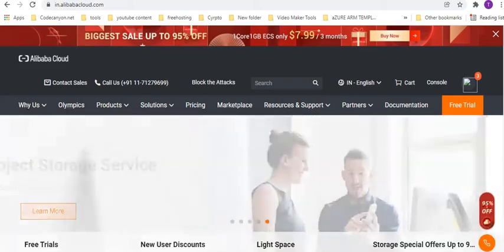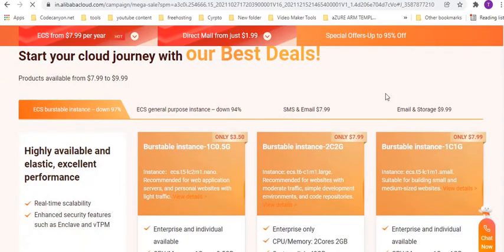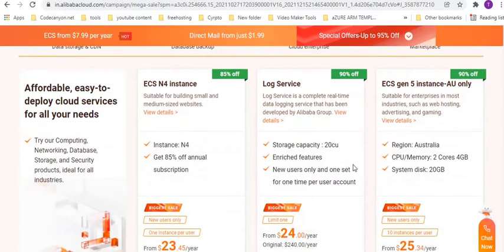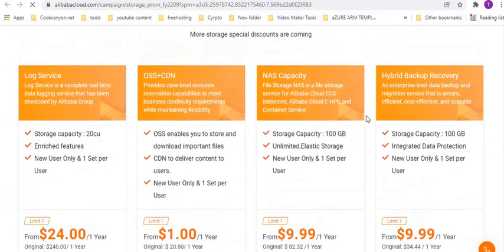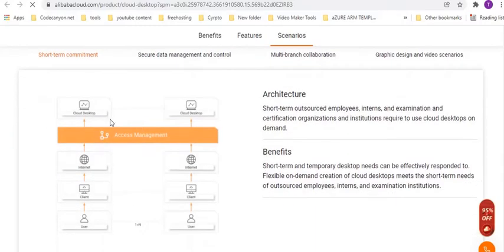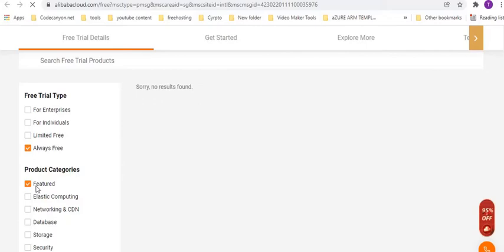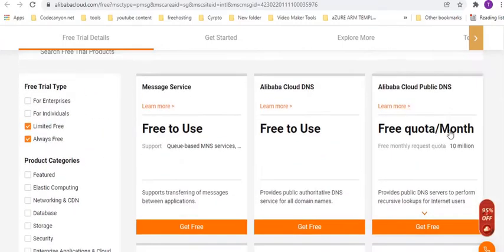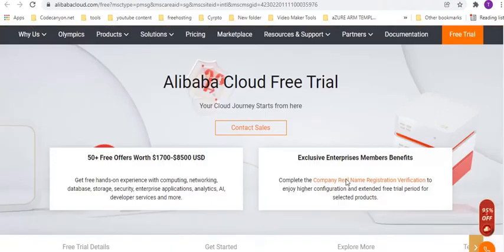Alibaba Cloud Biggest Sale Up To 95% OFF | Check This Out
Biggest Sale Up To 95% OFF - Alibaba Cloud

The Biggest Cloud Sale of the year 2022

Start your cloud journey with our Best Deals!
Products available from $7.99 to $9.99

ECS burstable instance -- down 97%
ECS general purpose instance -- down 94%
SMS & Email $7.99
Email & Storage $9.99

Mega discounts up to 95% off